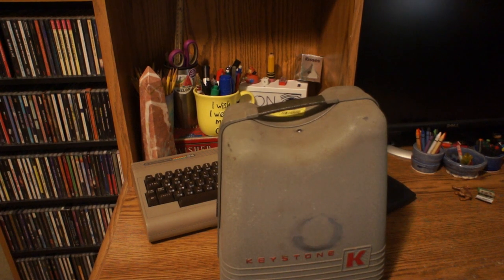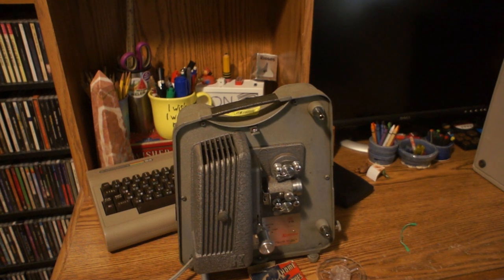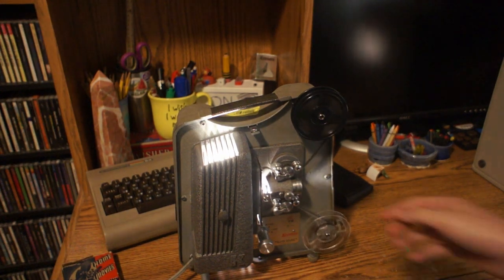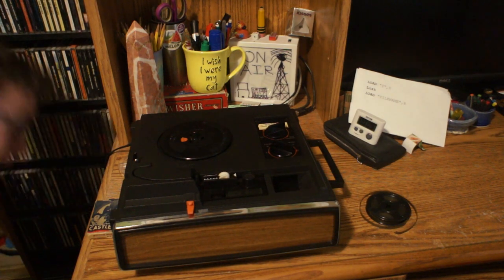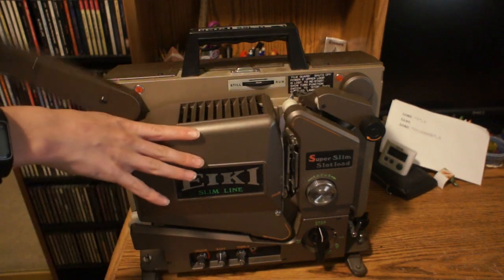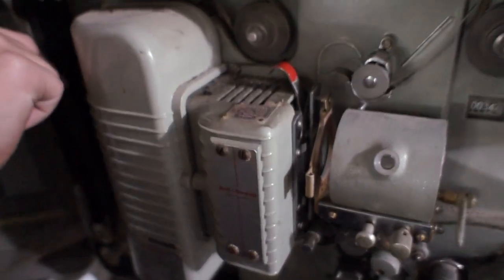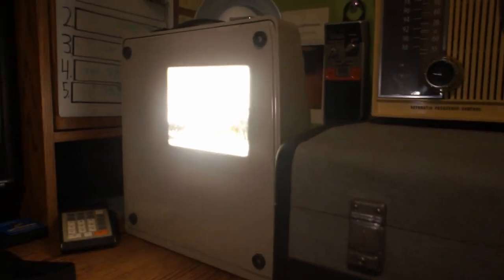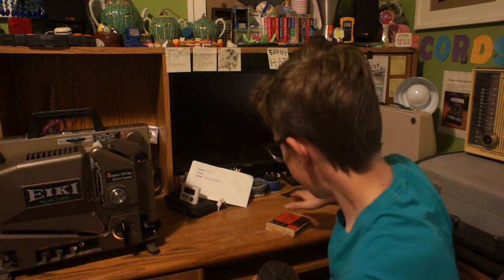My Film Projector Collection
Sorry I missed a video last week, I will post 2 this week!